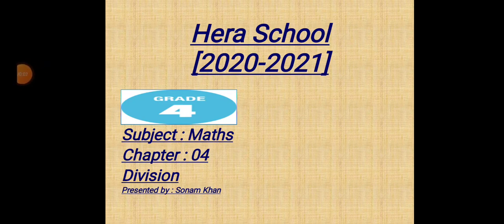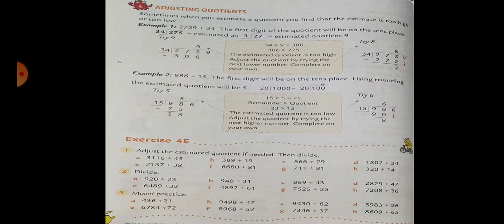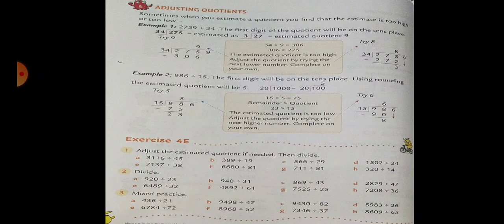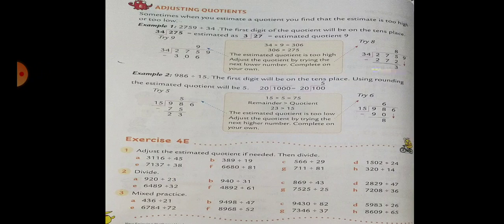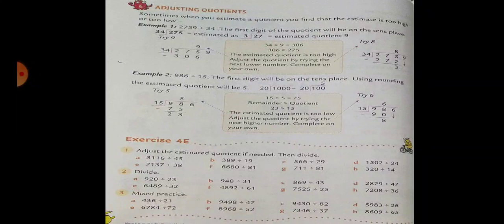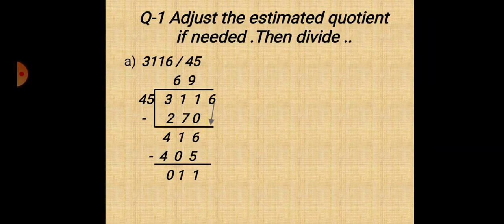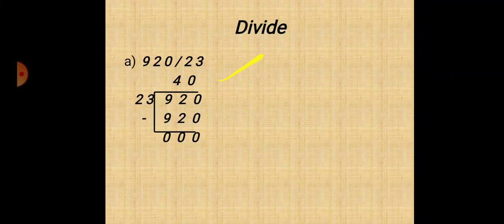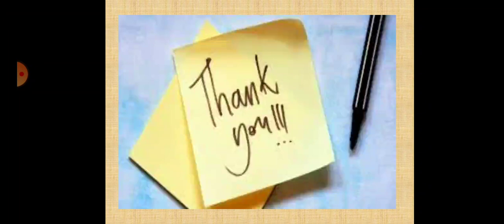4th Maths chapter 4 Division ex 4 d